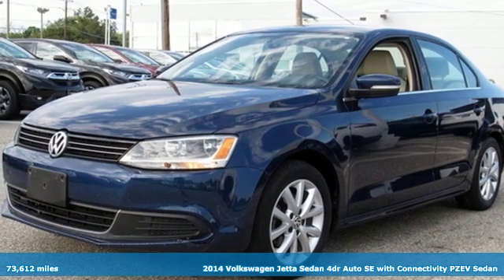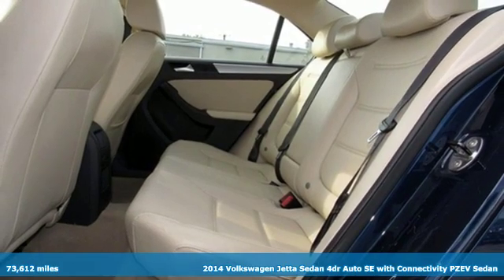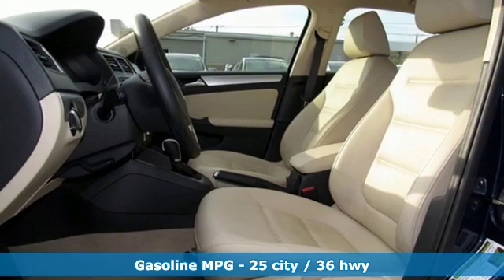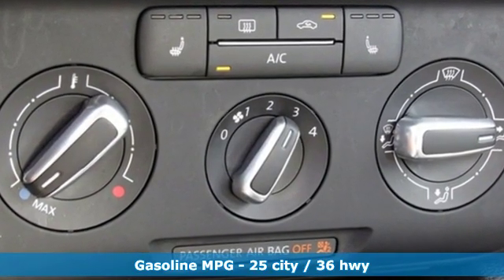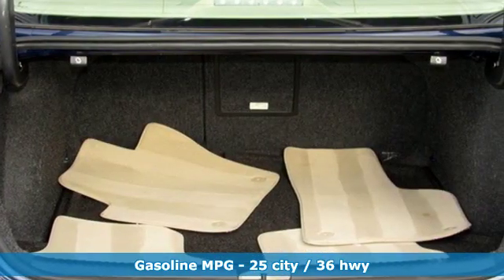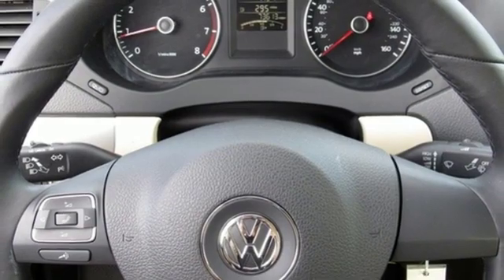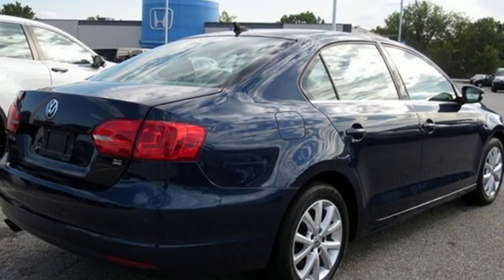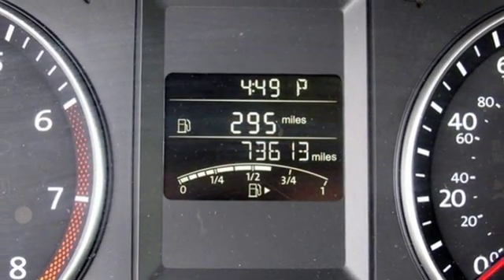2014 Volkswagen Jetta Baltimore MD Parkville, MD OU403234 - SOLD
Year: 2014
Make: Volkswagen
Model: Jetta
Trim: 1.8T SE
Engine: 1.8L I4 DOHC
Transmission: 6-Speed Automatic
Color: Blue
Mileage: 73612
Stock #: OU403234
VIN: 3VWD17AJ0EM403234
JUST ARRIVED. PENDING INSPECTION. Blue 2014 Volkswagen Jetta 1.8T SE FWD 6-Speed Automatic 1.8L I4 DOHCbrbrRecent Arrival! 25/36 City/Highway MPGbrbrbr*Your additional costs are sales tax, tag and title fees for the state in which the vehicle will be registered, any dealer-installed options (if applicable) and a $299 dealer processing fee (not required by law); ($144 Pennsylvania). Prices are subject to change, and prior sales are excluded from these offers. While every reasonable effort is made to ensure the accuracy of this information, we are not responsible for any errors or omissions contained on these pages. Please verify any information in question with the dealer.

Address:
9215 Harford Rd